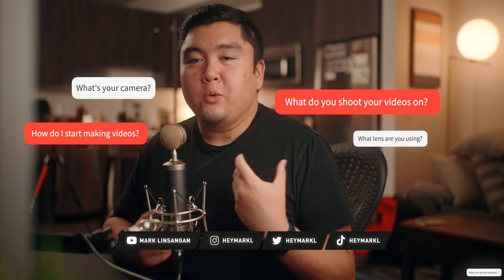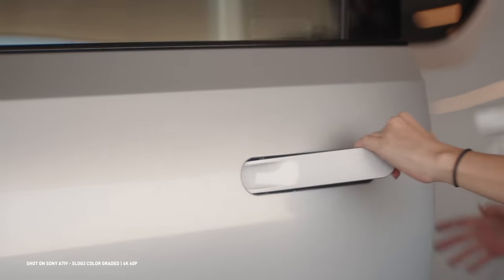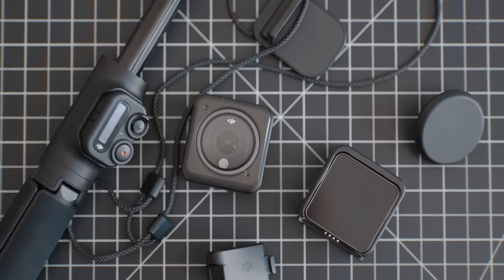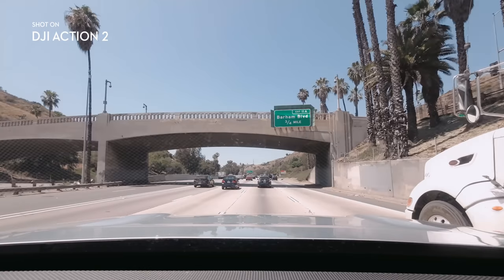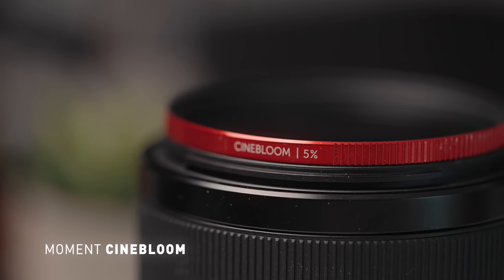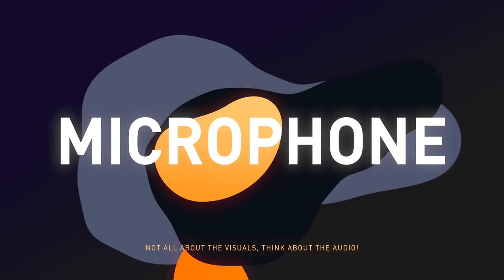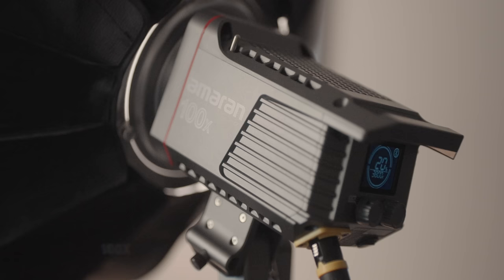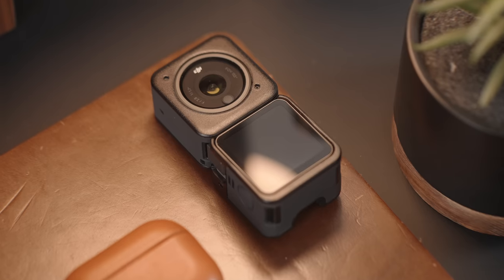Camera Gear To Make Cinematic Videos (2022)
The Ultralight / Portable Action 2 with its innovative magnetic design, allows you to narrate your travel creatively.

Making YouTube videos isn't easy nor is it cheap. I want to give you guys the highest quality videos as much as possible and I've gotten so many questions over the years on what gear I use to make these YouTube videos. So I wanted to highlight the gear that I use to make these videos and go over some of my favorite filmmaking gear in 2022. Have you used any of the ones that I use?

The Lighting:
Aputure Amaran 100X
Nanette Pavotube II 6C

New Here?  - Hi! My name is Mark Linsangan. I make lifestyle tech videos that are informative and look beautiful. I lived in NYC for two years, but I'm originally from Washington DC, but now I'm living in LA. I'm a big fan of traveling/exploring, tech, social media / biz and finding interesting topics on the line (online).